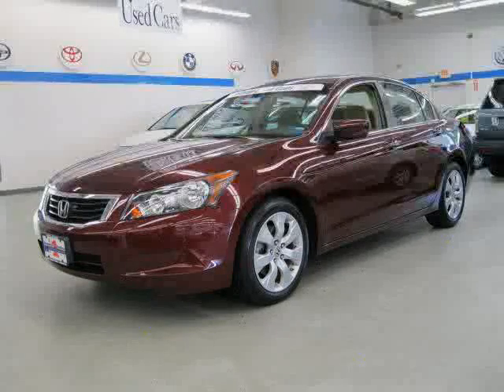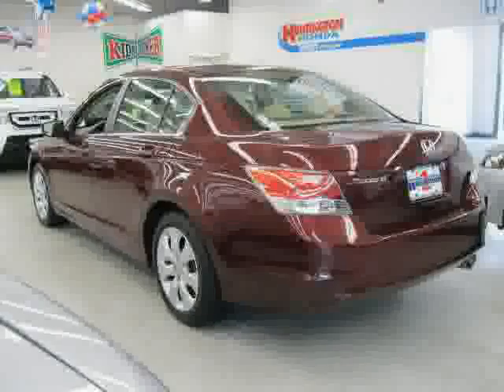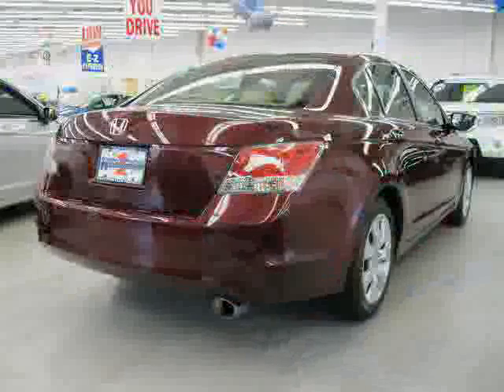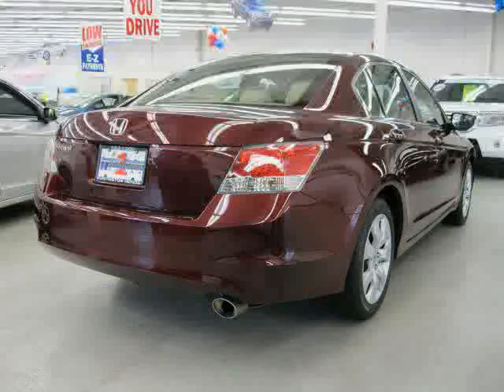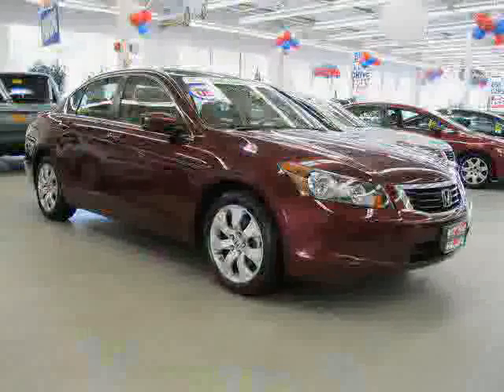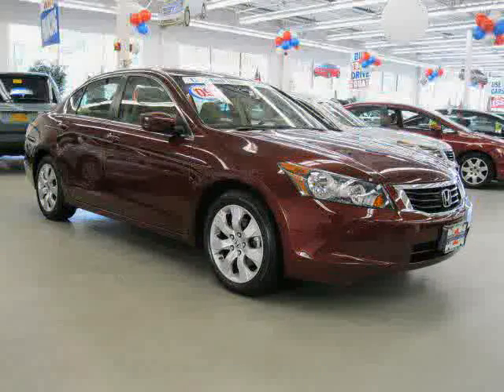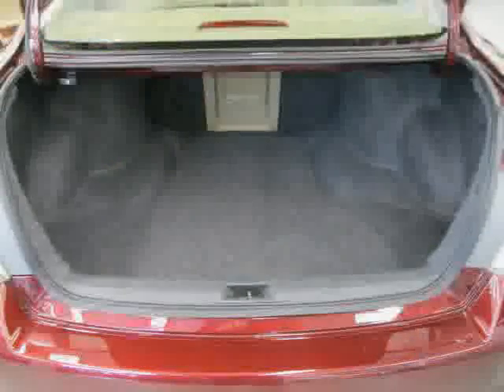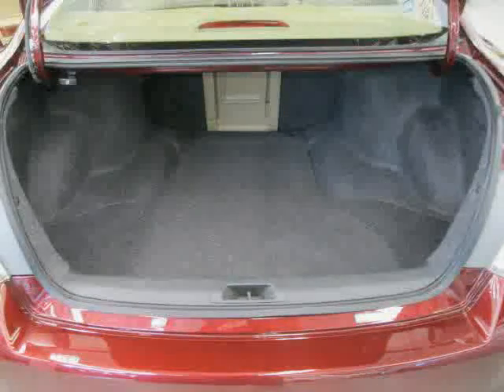used Honda Accord Sedan Long Island Long Island 2009 located in Long Island at Huntington Honda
This used Honda Accord Sedan Long Island 2009 is located in Long Island and is offered by Huntington Honda and can be compared to any used Honda Accord Sedan Long Island: